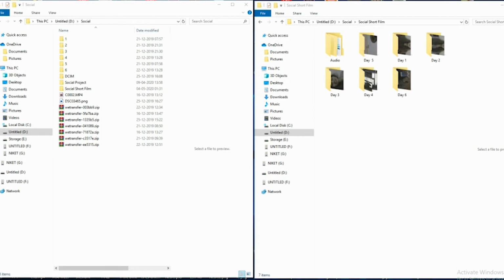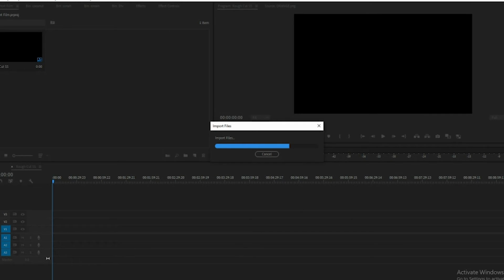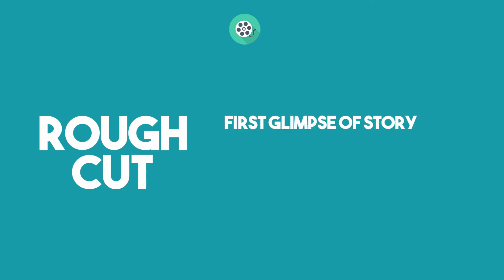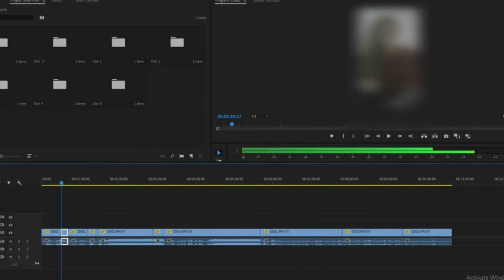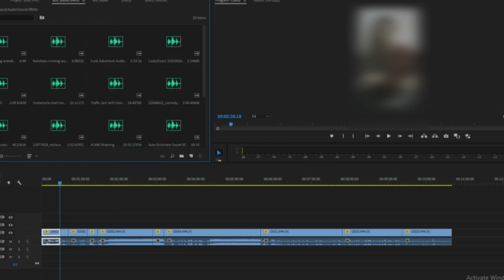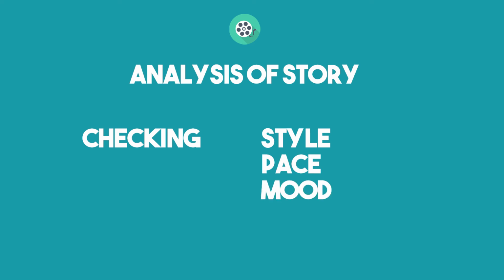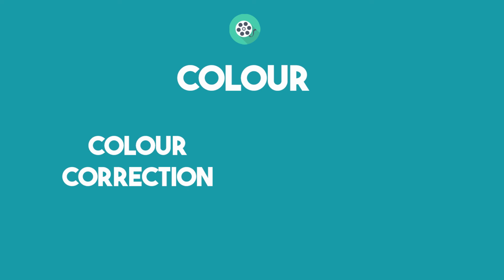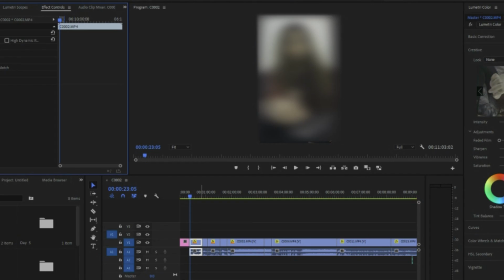Process Of Editing | My Post-Production Process | EP-21 | EDITING WORKFLOW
In this video I am discussing my process of editing any film or video.
1. Organizing Footage.
2. Making Proxy.
3. Rough Cut.
4. Applying Effects.
5. Working With Audio.
6. Check Your Story.
7. Applying Title.
8. Working With Colour.

And last one is final output.